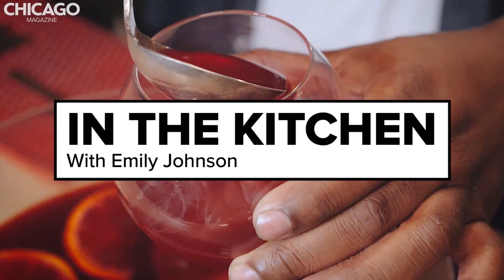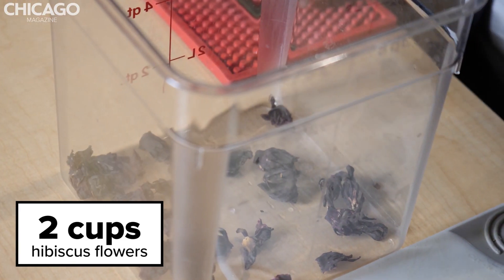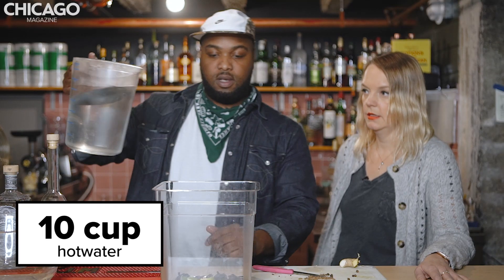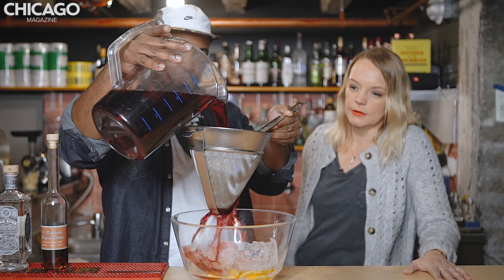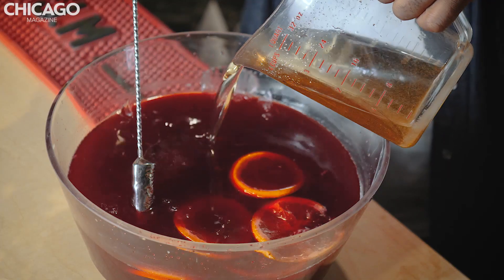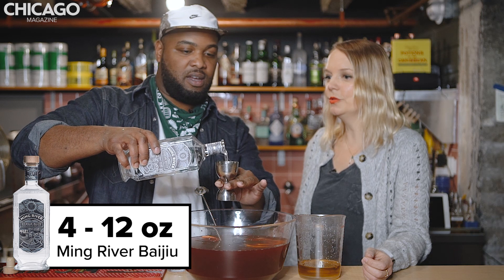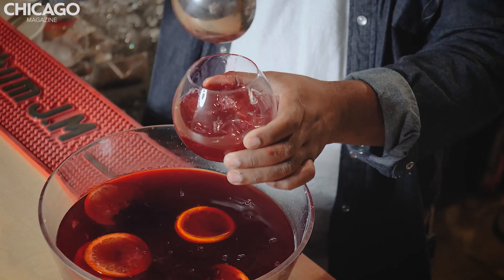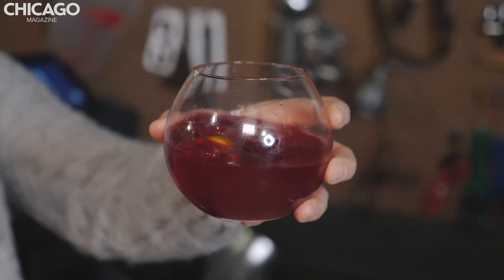Class Up Your Party Punch With Jef Tate’s Sorrel Recipe | In The Kitchen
The bartender at Janitor's Closet, which made our list of Chicago's best new bars, shares his spin on the shareable Jamaican drink.